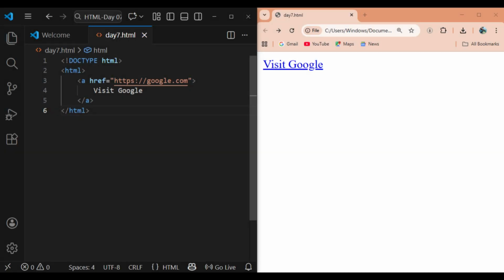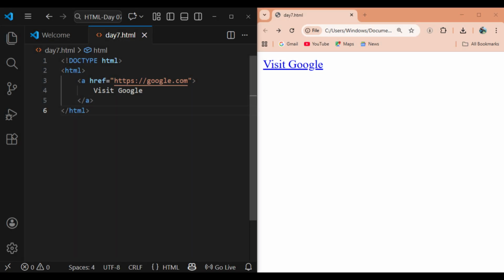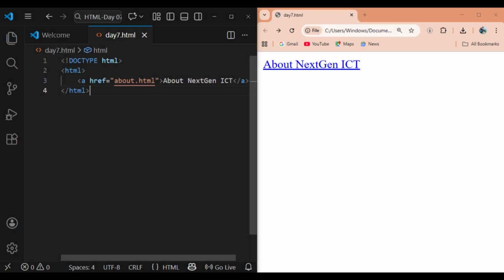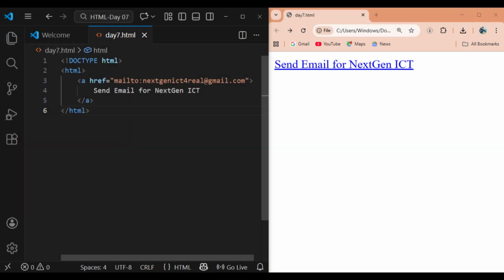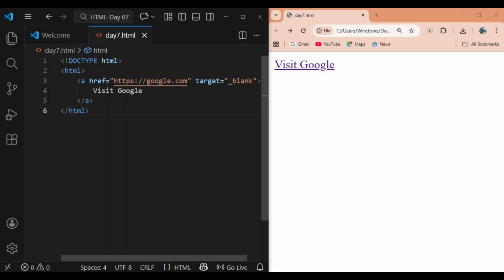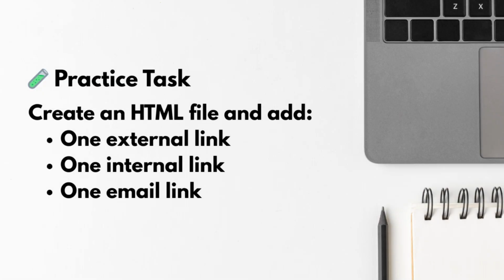HTML Links (Anchor Tags) | Extended & Practical Guide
In this extended version of HTML links, we take a deeper look at the anchor tag and how links actually work in real websites.

If you’ve watched my earlier video on links, this lesson builds on that knowledge with more examples, explanations, and common mistakes beginners make.

Perfect for anyone learning HTML step by step.